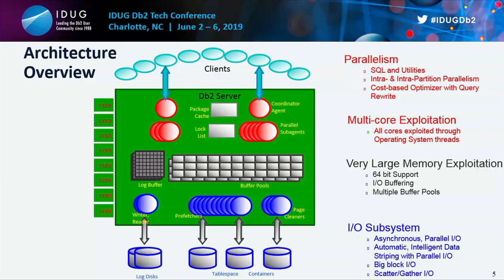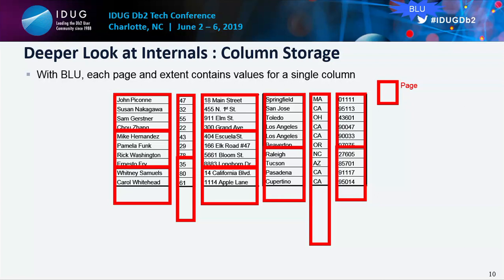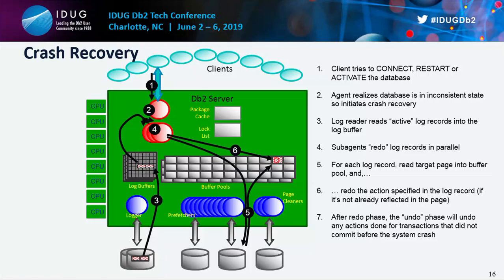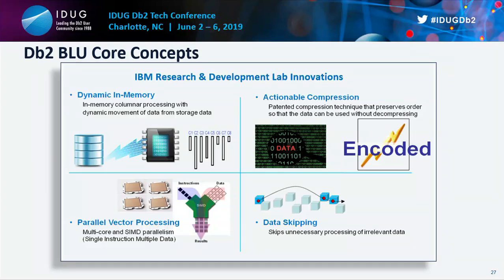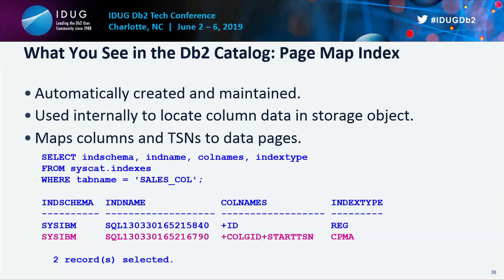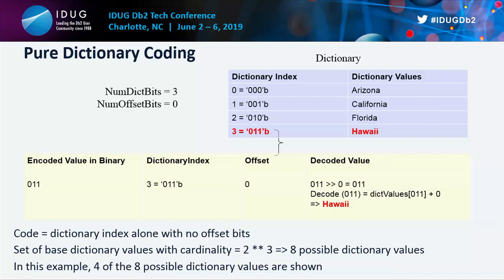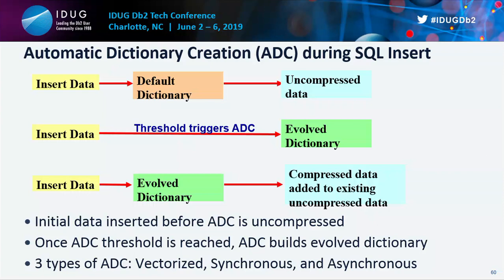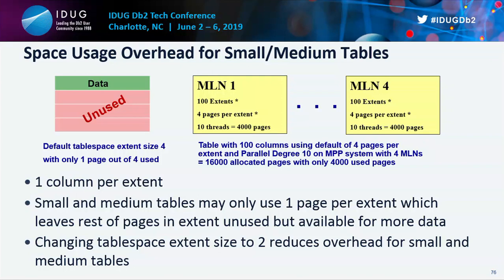Db2 Architecture Overview and BLU by Keri Romanufa IBM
Architectural overview of Db2, both row and column oriented. BLU Acceleration. What's new in Db2 11.5.